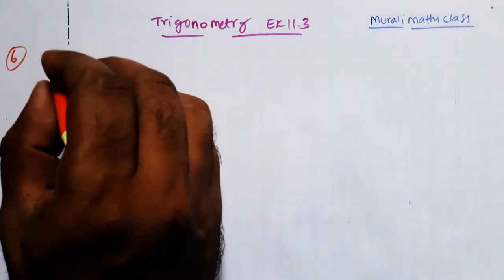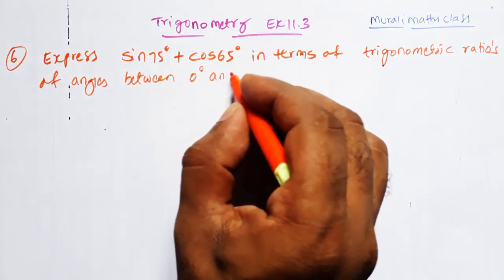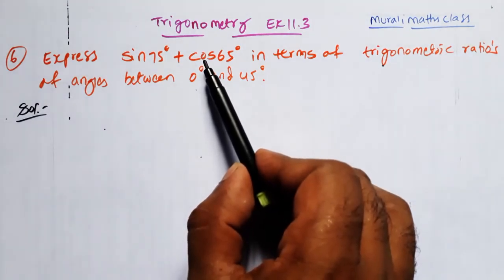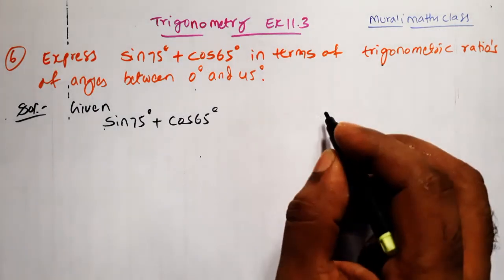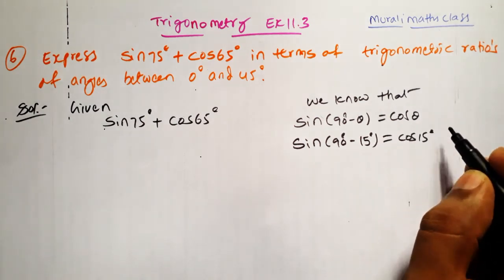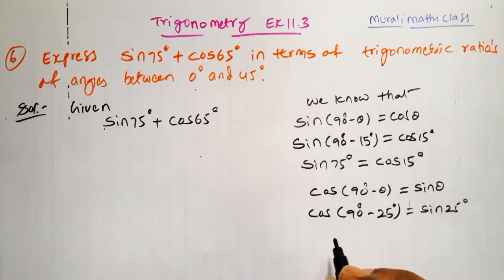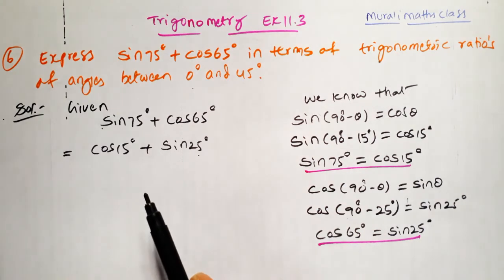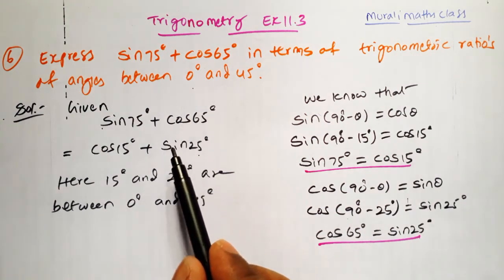Andhra Pradesh/Telangana (AP/TS) Class 10 Maths Trigonometry Exercise 11.3 problem 6 solution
Andhra Pradesh/Telangana (AP/TS) 10th maths trigonometry exercise 11.3 problem no 6 solution is explained step by step in detail. This problem is solved using the concept of trigonometric ratios of complementary angles.